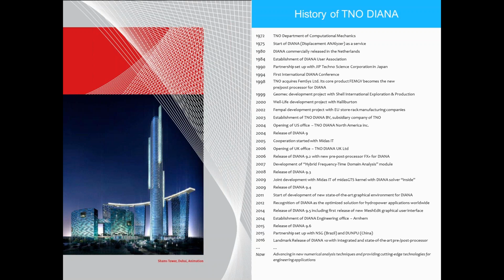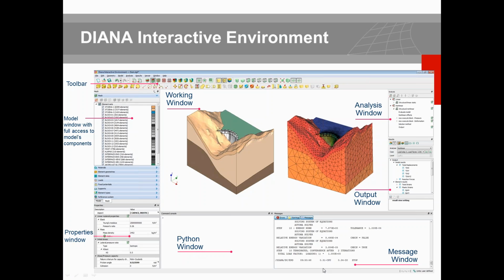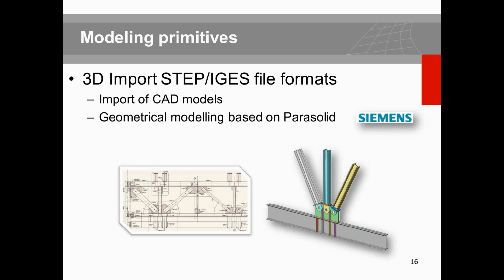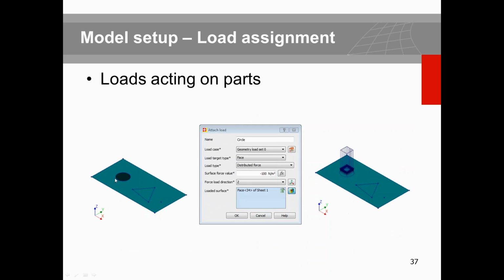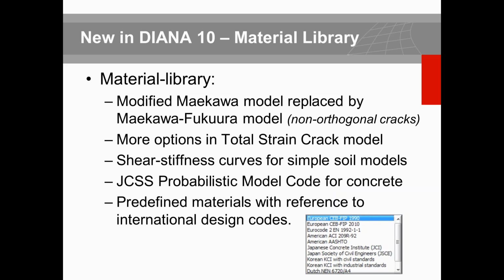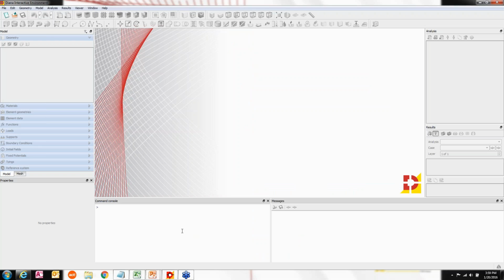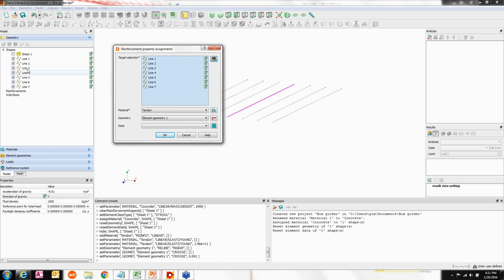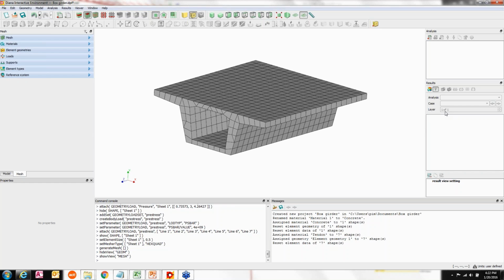DIANA 10 Release Overview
This webinar will give an overview on powerful and unique features of the landmark release of TNO DIANA BV – DIANA10.